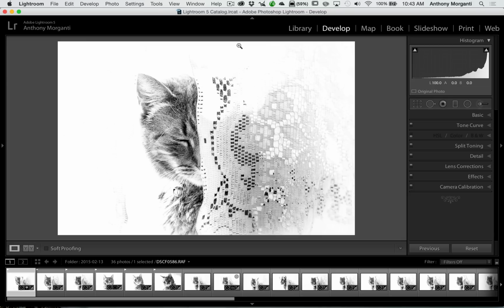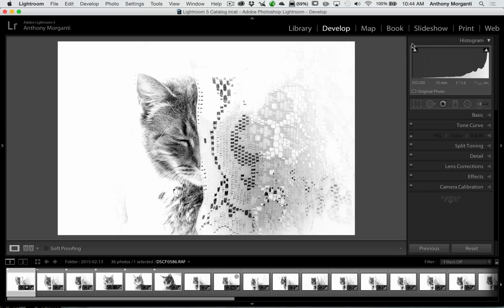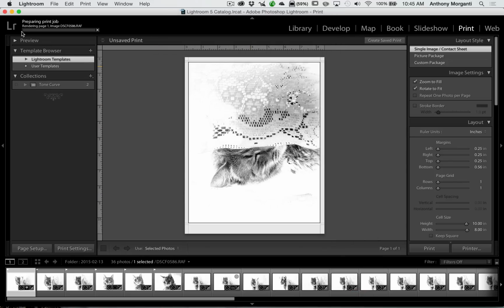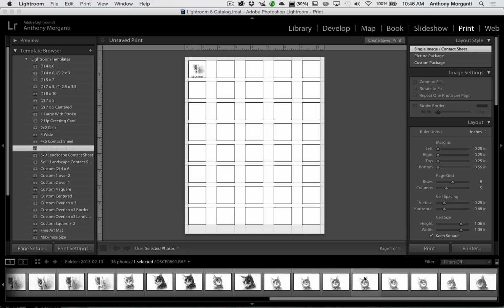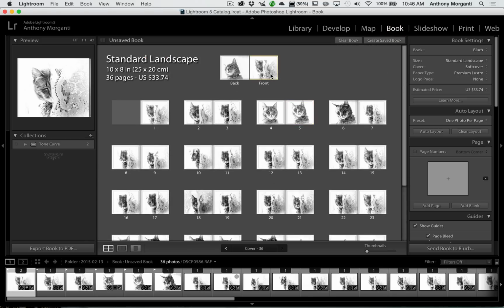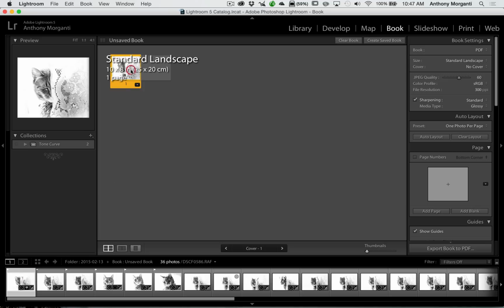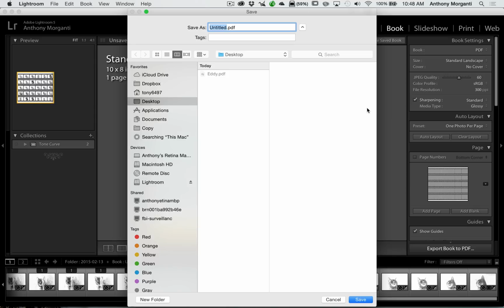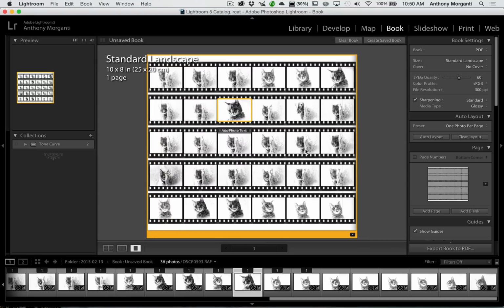Lightroom Quick Tips - Episode 22: Create a PDF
This is the 22nd episode of Lightroom Quick Tips where I give a single, quick Lightroom tip.

Recently, one of my students emailed me saying that a corporate client of hers wanted to see their images in PDF form. It isn't readily apparent in Lightroom how to create a PDF. In this video, I show you how.